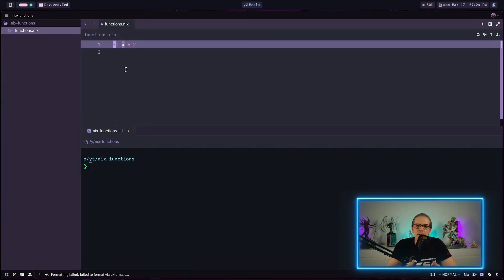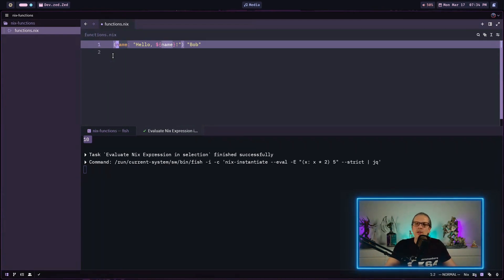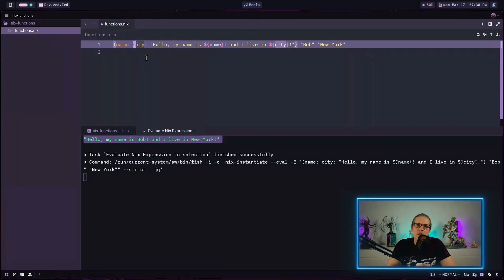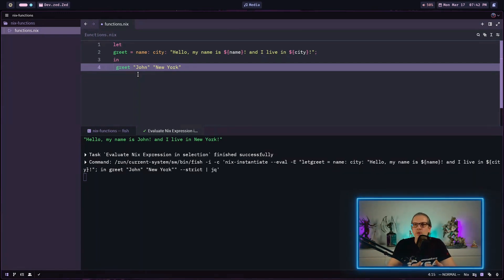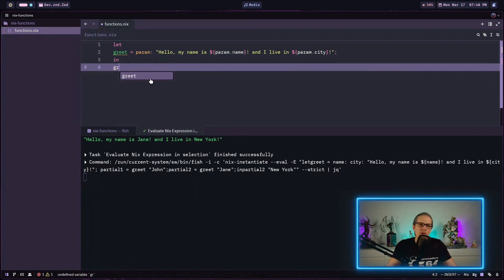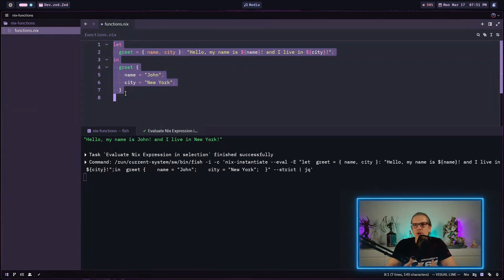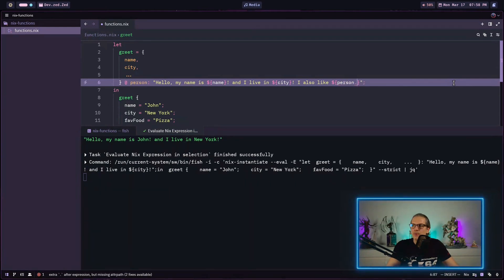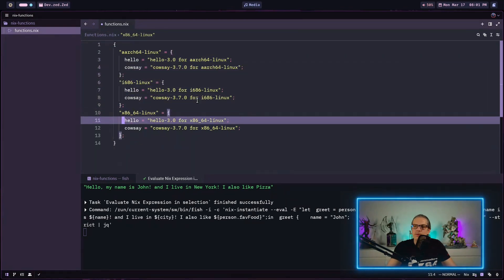🧙 Master Nix Functions in 20 Minutes | From Basics to Real-World Examples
Learn how to harness the power of Nix functions in this comprehensive guide! Whether you're new to NixOS or looking to level up your configuration skills, this tutorial breaks down everything you need to know about Nix functions.

🚀 NEED HELP WITH YOUR TECH STACK?
I offer consulting for businesses on self-hosting, infrastructure, and automation solutions.
Let's transform your technical operations together!

⏱️ Timestamps:
00:00:00 - Introduction to Nix Functions
00:01:00 - Lambda Functions Basics
00:02:00 - String Interpolation Functions
00:03:00 - Nested Functions & Partial Application
00:06:00 - Working with Attribute Sets
00:08:00 - Default Parameters
00:09:00 - Handling Additional Arguments
00:11:00 - Platform-Dependent Packages
00:15:00 - File System Operations
00:19:00 - Conclusion & Next Steps

🎯 What You'll Learn:
• Understanding Nix's functional programming approach
• Writing and using Lambda functions
• Working with multiple arguments and attribute sets
• Implementing real-world NixOS configurations
• Managing platform-dependent packages
• Automating module imports

💡 Key Topics Covered:
- Basic to advanced function syntax
- Attribute sets and destructuring
- Default parameters
- Platform-specific configurations
- File system operations
- Module management

🔍 Perfect for:
• NixOS beginners
• System administrators
• Developers interested in functional programming
• Anyone looking to master NixOS configuration

❓ Questions about Nix functions? Drop them in the comments below!